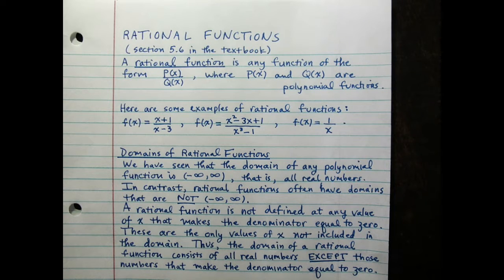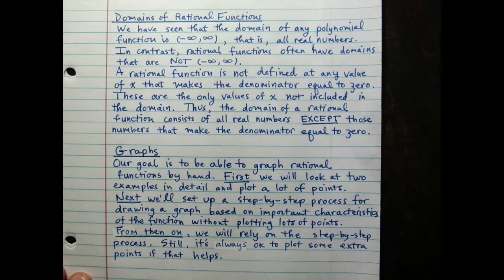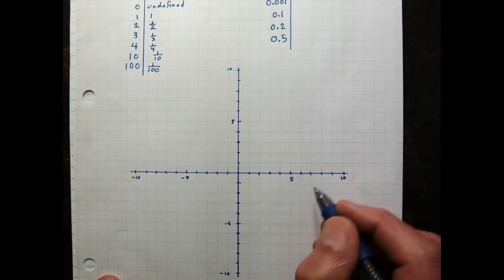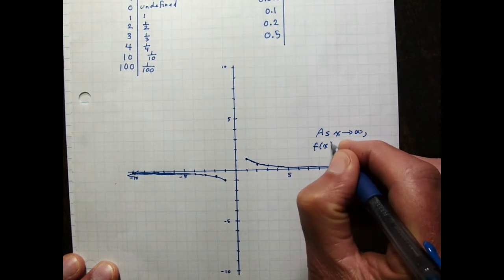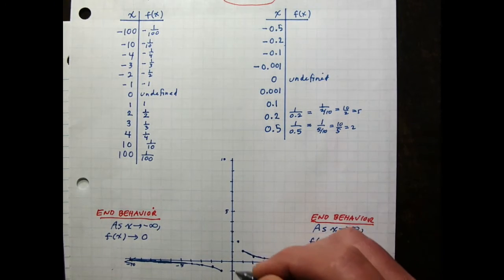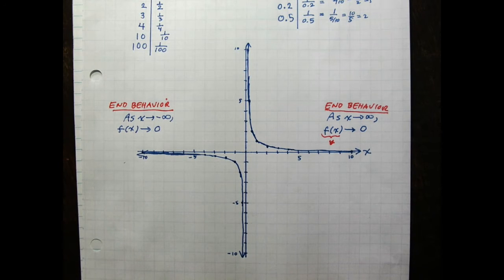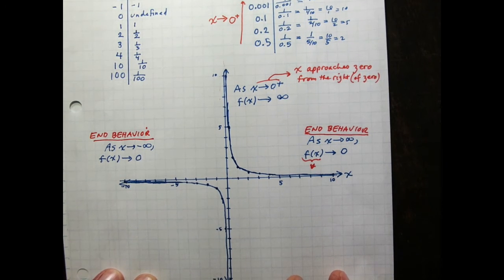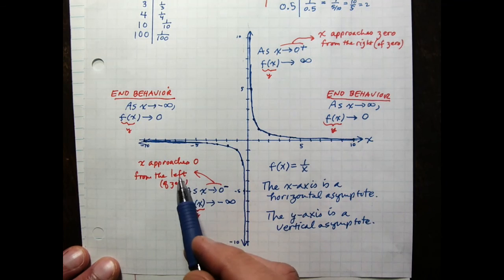MATH 90 Rational Functions P1 (200)